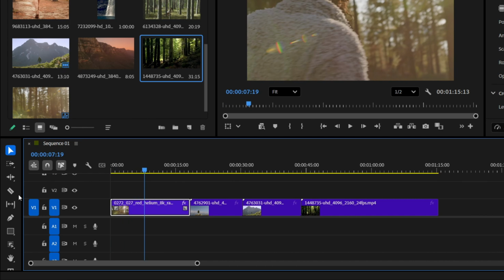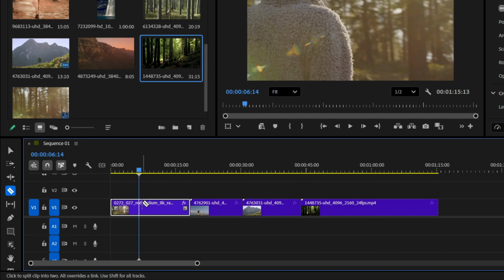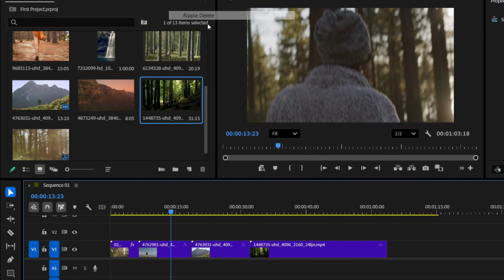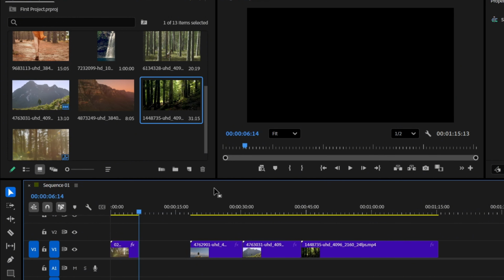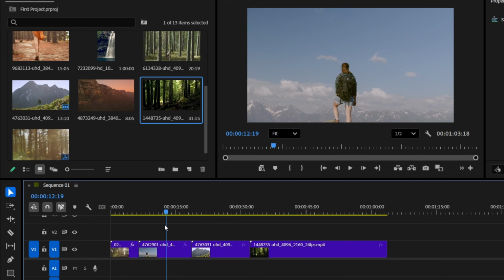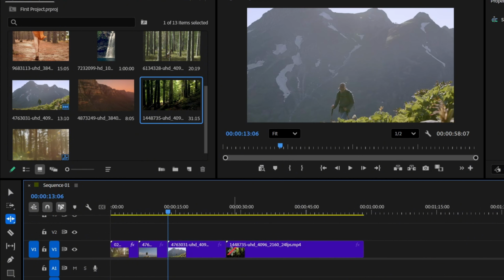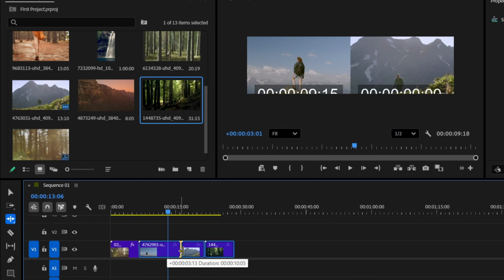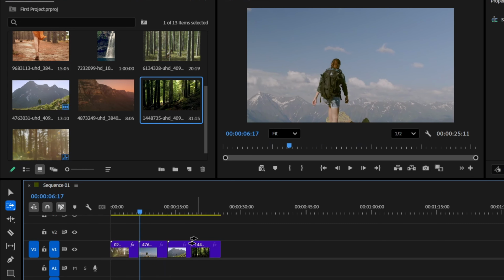First Time Editing in Premiere Pro? Trim and Cut Videos Step by Step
Struggling with trimming and cutting videos in Premiere Pro? This step-by-step tutorial shows you how to fix common issues and edit clips quickly.

If you can’t cut clips properly or your trimming tools aren’t working, this guide will walk you through the exact steps to edit your footage efficiently in Premiere Pro.

In this step-by-step tutorial, you’ll learn:

• How to trim clips in Premiere Pro
• How to cut videos using the razor tool
• How to split and remove unwanted parts
• How to adjust clip edges precisely
• How to edit faster using shortcuts
• Common trimming mistakes and fixes

This tutorial is perfect for beginners editing YouTube videos, social media content, and professional projects.